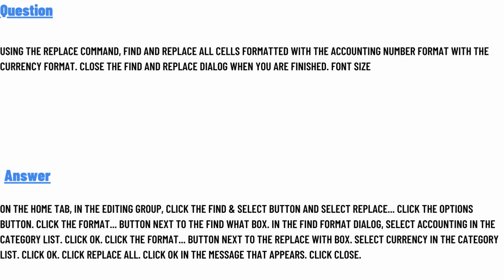Using the Replace command, find and replace all cells formatted with the Accounting Number Format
Using the Replace command, find and replace all cells formatted with the Accounting Number Format with the Currency format. Close the Find and Replace dialog when you are finished. Font Size